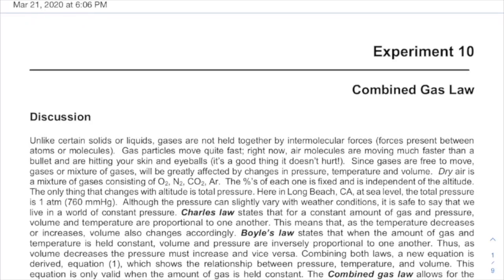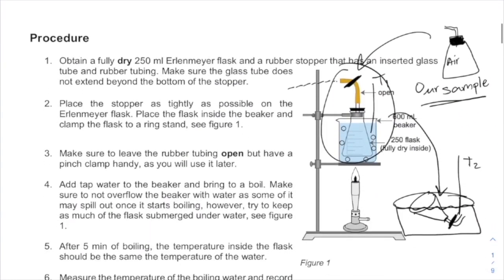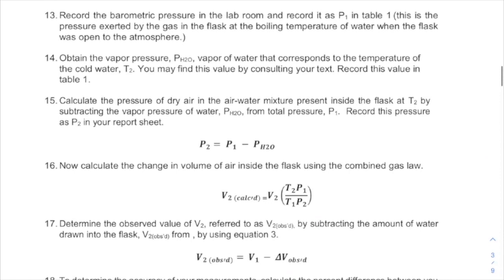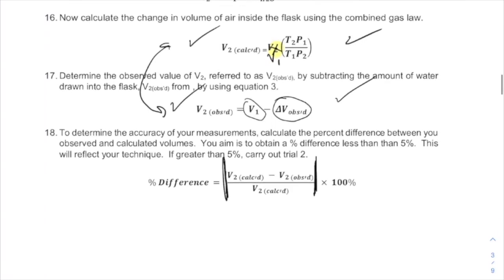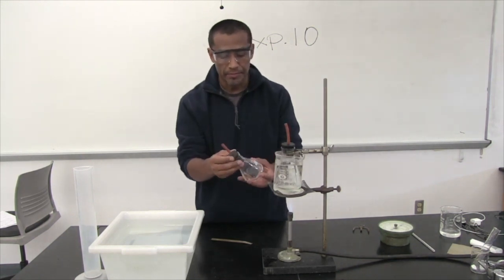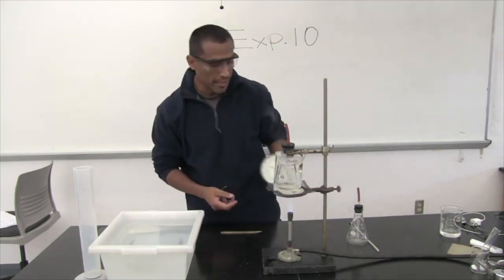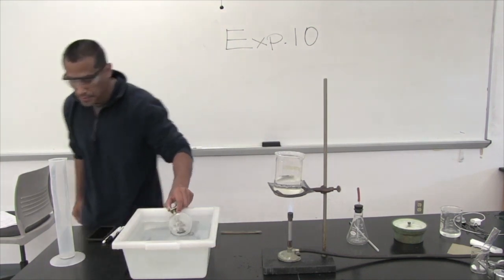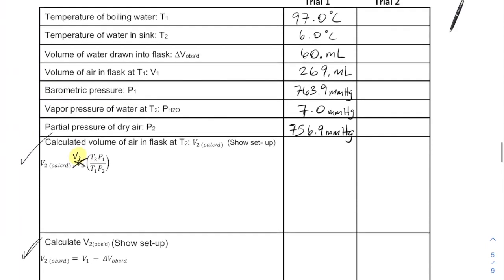Exp 10 Updated Chem 2